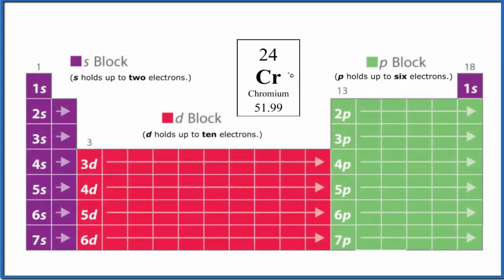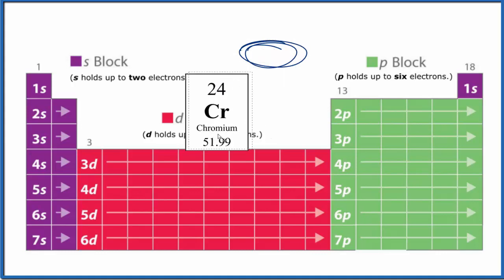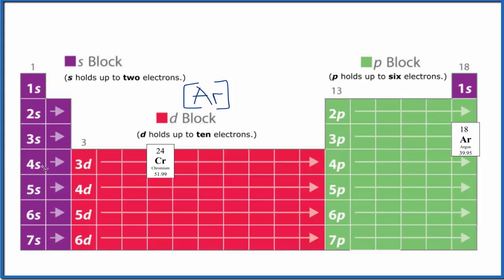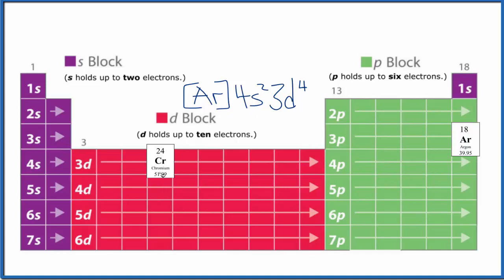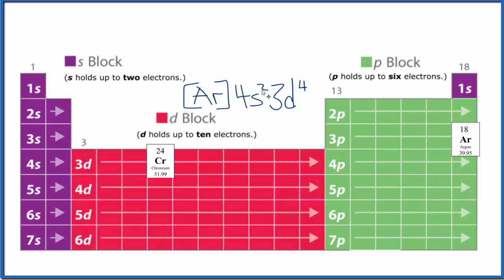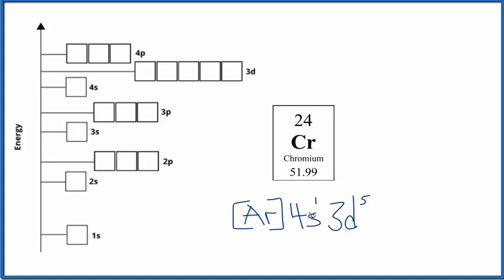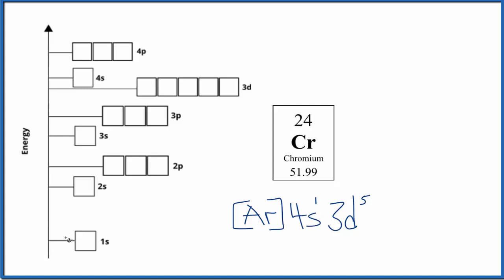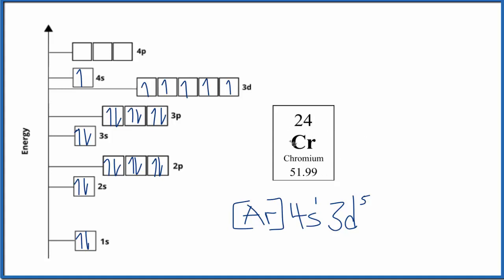How to Write the Atomic Orbital Diagram for Chromium (Cr)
To write the orbital diagram for the Chromium (Cr) first we need to write the electron configuration for just Cr.  To do that we need to find the number of electrons for the Cr atom (there are 24 electrons) using the Periodic Table.  When we write the configuration, we'll put all 24 electrons in orbitals around the nucleus of the Chromium atom.

In this video we'll use the Periodic Table to help us write the notation for Cr.

NOTE!  Chromium is one of the exceptions for the pattern of electron configurations!  Be careful!

 Either way,  the Chromium electron configuration will be 1s2 2s2 2p6 3s2 3p6 3d5 4s1.

Once we have this information we can then place electrons in an atomic orbital diagram for Chromium . Note that we are making the Atomic Orbital Diagram for Cr (not a molecular orbital diagram).